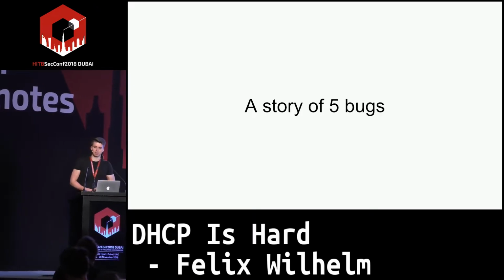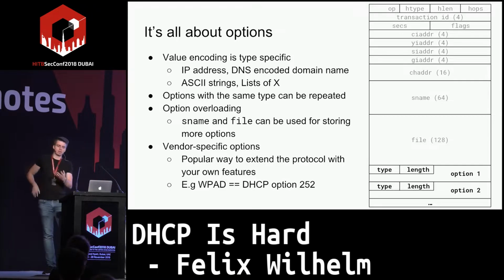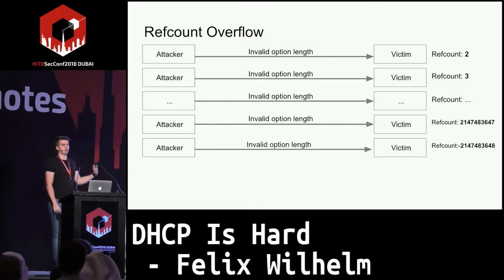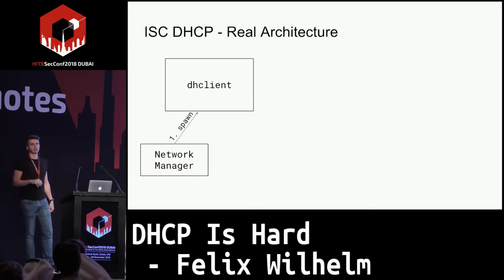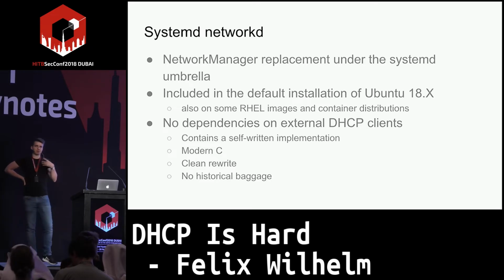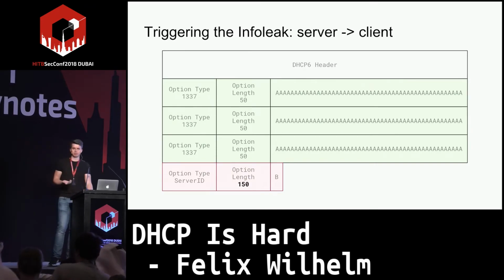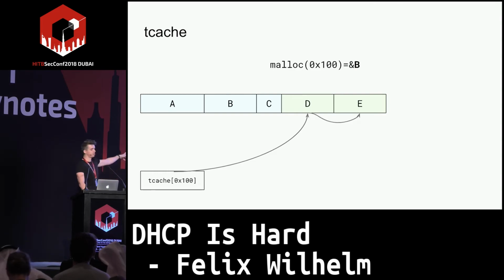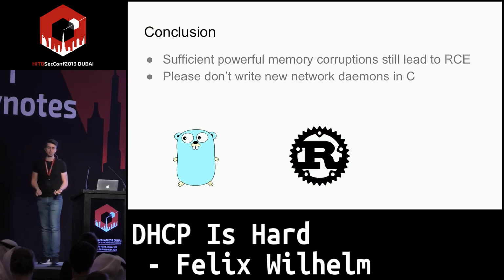HITB2018DXB D2T1: DHCP Is Hard - Felix Wilhelm